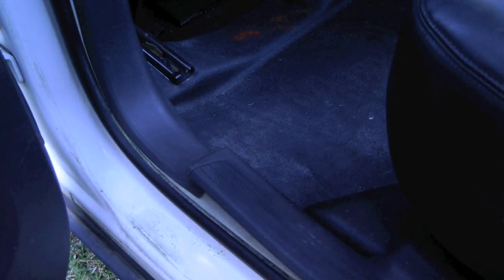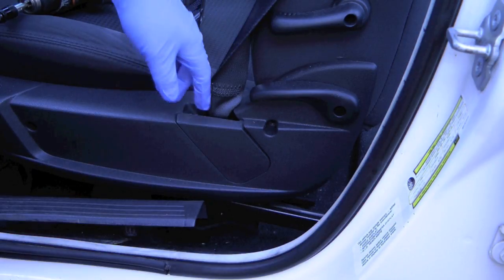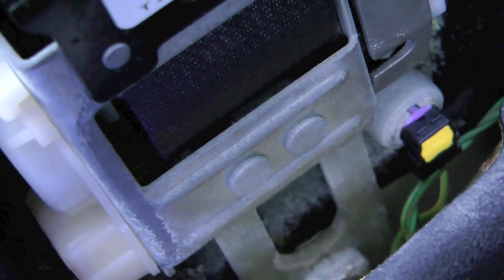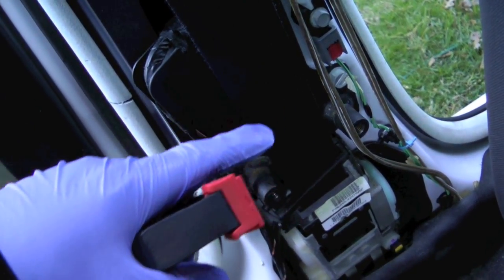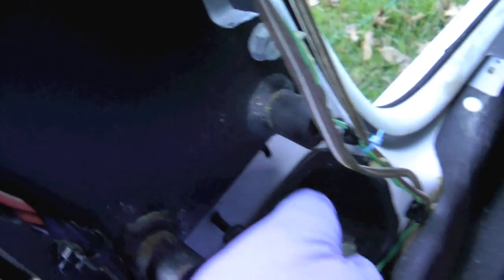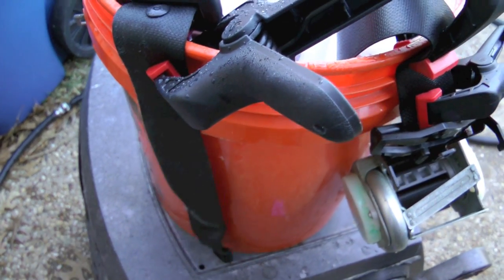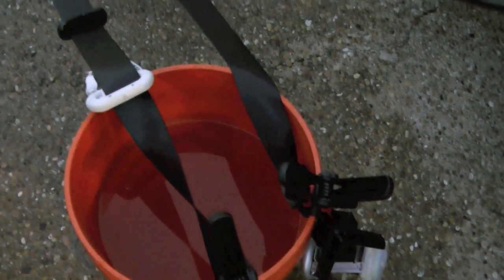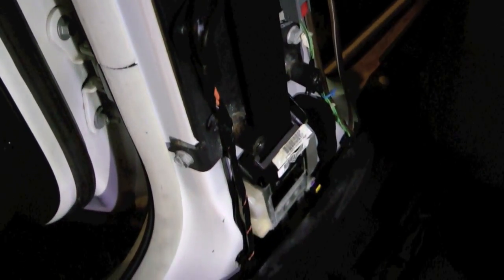Dodge Charger seat belt cleaning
Last time I showed you how to do this on the Ford Crown Victoria.  This time on my police "pursuit" Dodge Charger Hemi.  The seat belt was not fully retracting unless I got out of the car and wiggled it back into place.  After cleaning it now fully retracts every time like it's supposed to.  Added bonus it's clean and smells great!  My "secret" formula is hot water, laundry soap, color safe bleach, and some Oxiclean and a scrub brush.

carpet brush

Oxiclean value size

Clorox 2 unscented

All free detergent